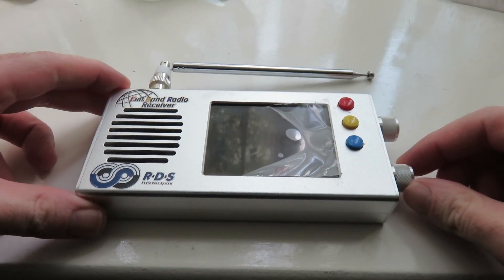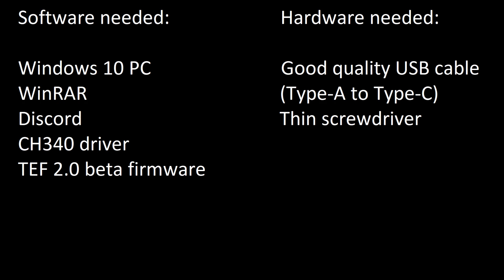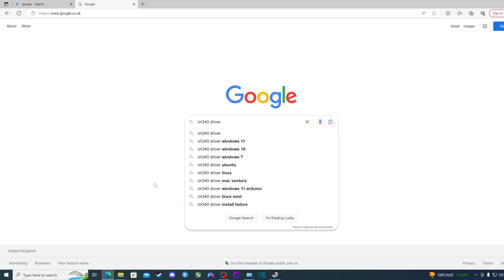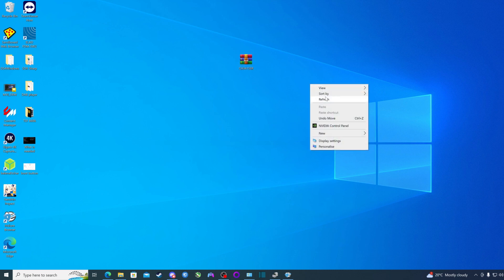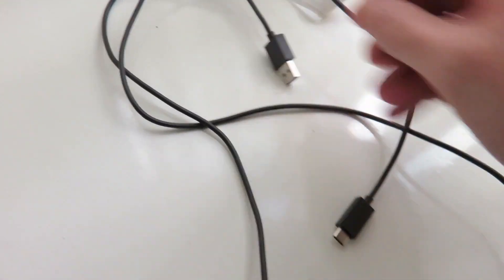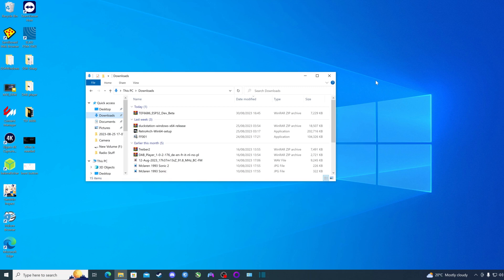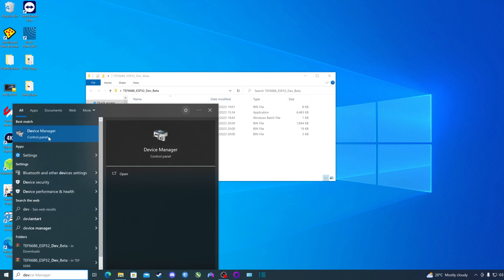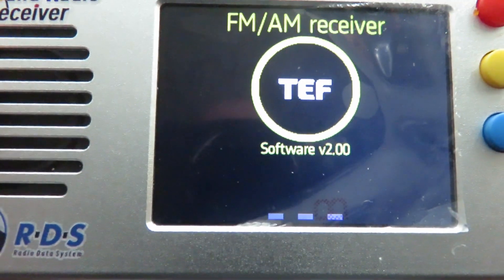TEF 6686 (2nd revision): How to install the 2.0 Beta Firmware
UPDATE: I have done a video that shows updated procedures for flashing with Firmware V.2.00.X as the process has slightly changed...

*YOU DO THIS AT YOUR OWN RISK. I AM NOT REPSONSIBLE FOR ANY DAMAGE THIS MAY CAUSE TO YOUR TEF 6686*
As requested, a video on how to install the 2.0 Beta Firmware on the 2nd revision of the TEF 6686. Do not be put off how long the video is, the process is straightforward. The reason the video is long is because I wanted to explain properly the process of flashing the 2.0 Beta Firmware onto the TEF 6686.
I am not sure if this process works for other revisions of the TEF 6686. I only own the 2nd revision as in this video. Questions on other revisions will need to be asked elsewhere, such as the TEF Discord group.

00:00 Introduction
00:12 Warning
00:33 (continued) Introduction
01:14 Software requirements
02:30 Hardware requirements
03:54 Boot Button location
04:53 Download the CH340 Driver
05:28 Install the CH340 driver
07:10 Download the 2.0 beta firmware
09:16 Showing the Hardware requirements
10:04 Putting the TEF 6686 into "Boot Mode"
12:25 Flashing the TEF to 2.0 beta
16:36 Checking the TEF after flashing to 2.0 beta